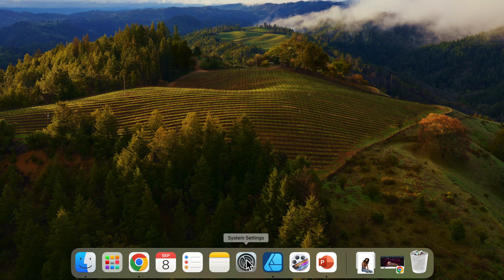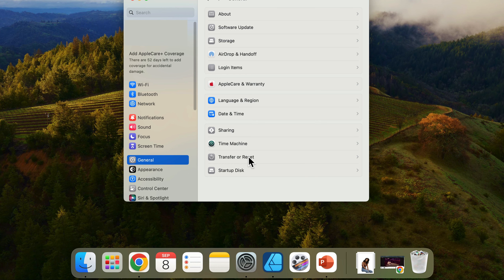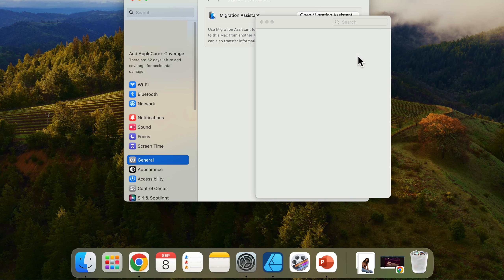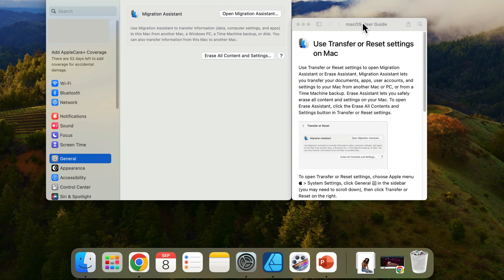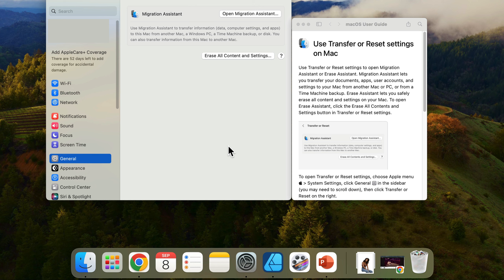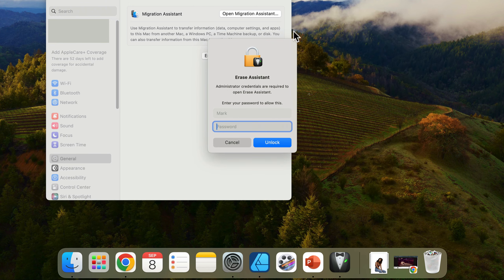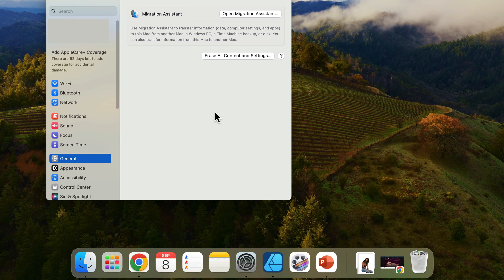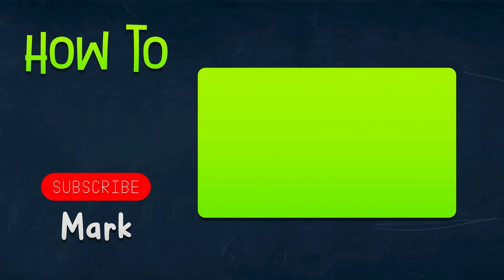How to Factory Reset MacBook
Discover how to factory reset your MacBook in this step-by-step tutorial. Whether you're preparing to sell your device or want a fresh start, this guide will show you how to erase all your data and restore your MacBook to its original settings. Learn the essential steps to back up your files, sign out of your accounts, and complete the reset process safely.